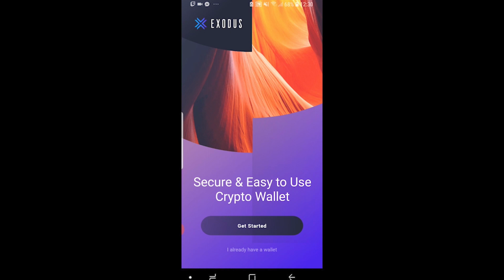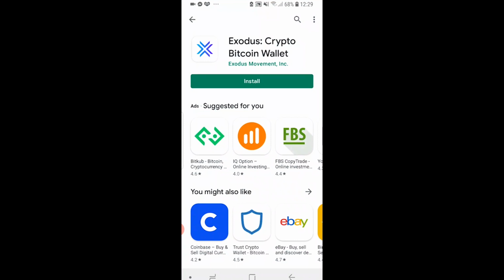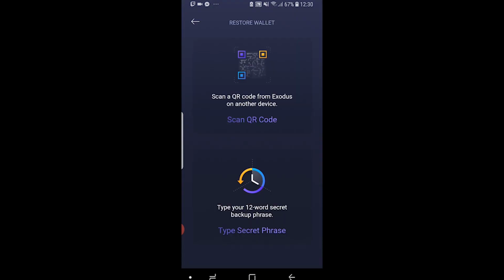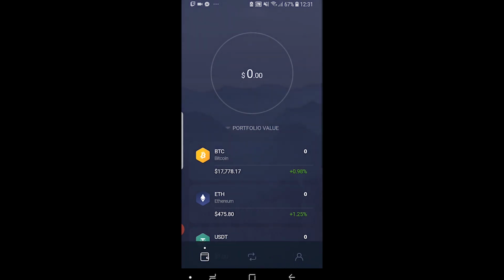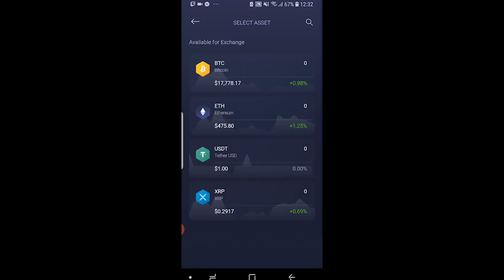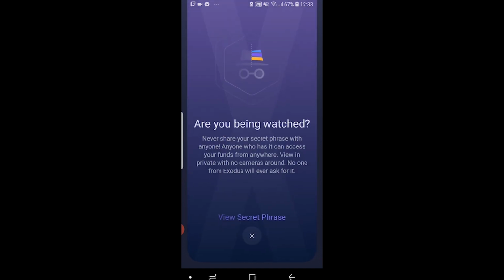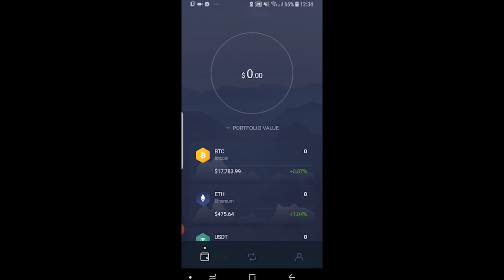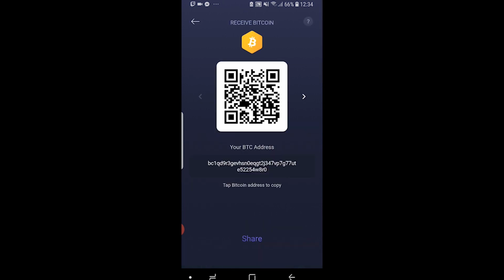How To Set Up & Use Exodus Wallet on Mobile (Full Walkthrough)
How To Set Up & Use Exodus Wallet on Mobile (Full Walkthrough). Exodus is one of the best Bitcoin wallets you can use to store your Bitcoin offline. They even have a mobile app. This video will show you how to use it.